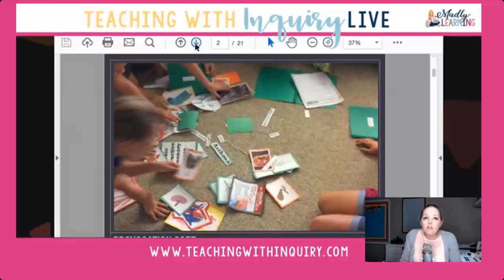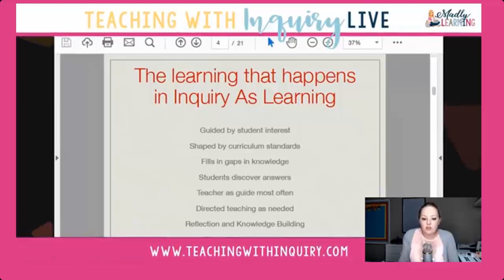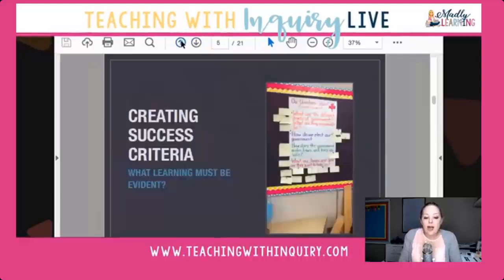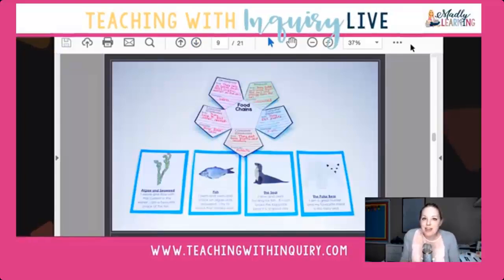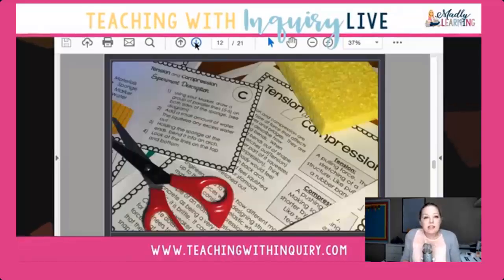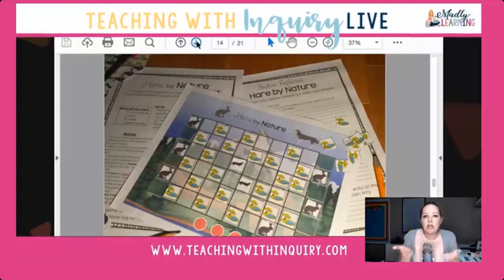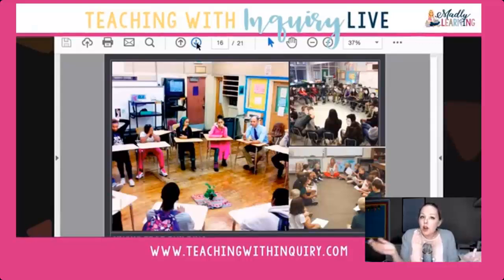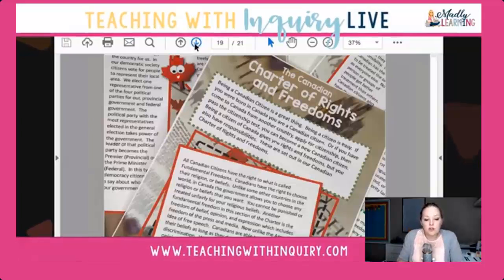Examples of Inquiry-Based Learning Activities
In this video, we delve into the practical aspects of inquiry-based learning, focusing on the activities that fill the gap between initial provocations and final inquiry projects. Using the Wonderwall as a starting point, we explore various classroom activities that engage students in active learning and critical thinking.

We begin with the provocation phase, where students are introduced to new topics through images or real-life objects, prompting them to ask questions and record their observations on a Wonderwall. This activity sets the stage for a dynamic inquiry journey.

Moving forward, we discuss the importance of filling knowledge gaps with well-planned activities that encourage students to discover answers on their own. Collaborative note-taking, task cards, and hands-on experiments are highlighted as effective strategies to promote deep understanding and student engagement.

Key concepts covered include:
inquiry-based learning
classroom activities
Wonderwall
collaborative note-taking
task cards and task card sorts
hands-on experiments
knowledge building and reflection
active learning and student engagement

Join us to see how these activities can transform your classroom and support your students' inquiry journeys.